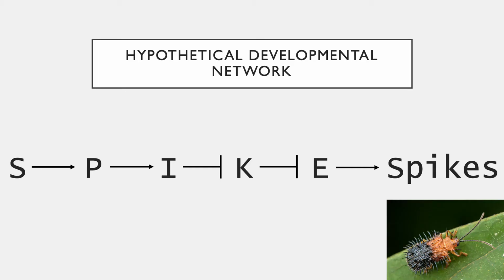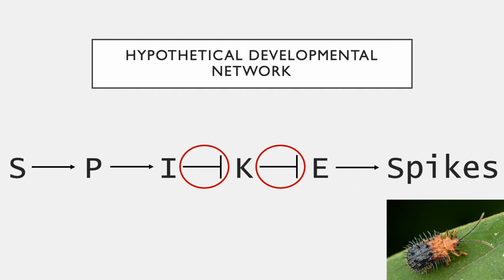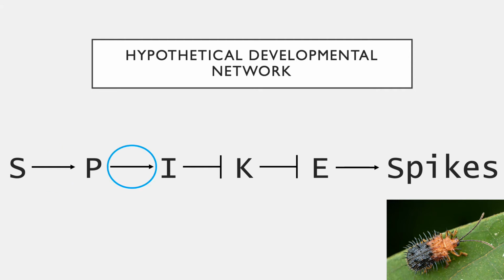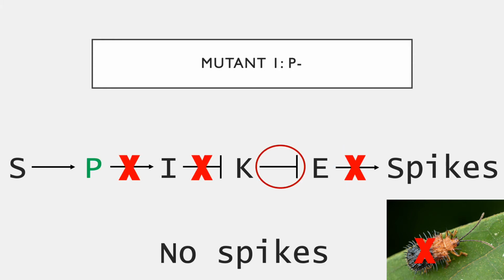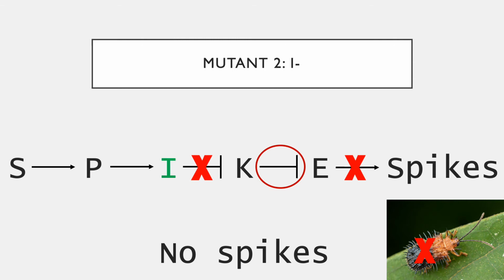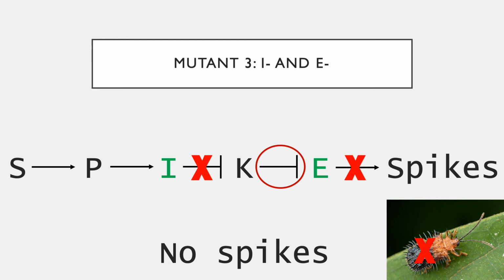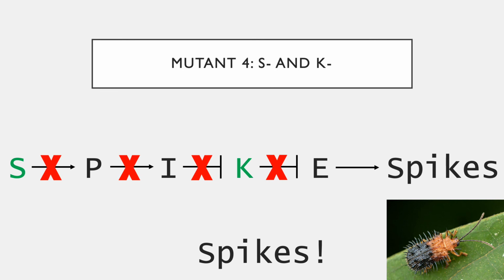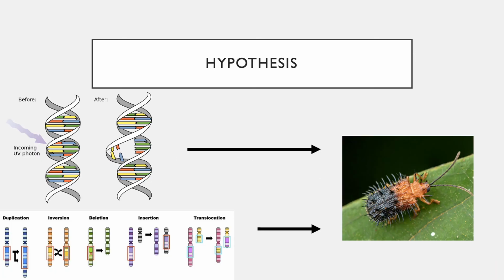Exam 4-2C - Spiny Beetle Developmental Network - David Moretto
This video is about different mutations that can happen within the developmental network for spikes in spiny beetles, and whether or not they will still result in the formation of spikes.

References:

Artist Unknown. (n.d.) Untitled. [Image] BioNinja. URL

Bay, N. (2017). Spiny leaf beetle (Dactylispa sp.) - DSC_7274 [Image]. Flickr. URL

Halweg, C. (Publication date unknown). "Exam 4 Slides Updated." [PowerPoint slides].

Herring, D. (n.d.) DNA UV mutation [Image]. Wikipedia. URL

What is a gene mutation and how do mutations occur? - Genetics Home Reference - NIH. (2020, March 31).